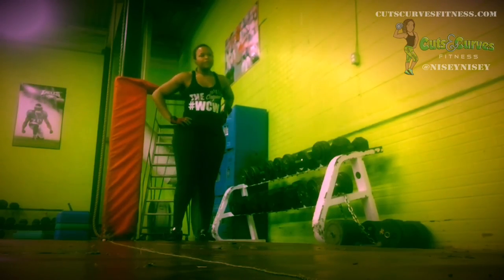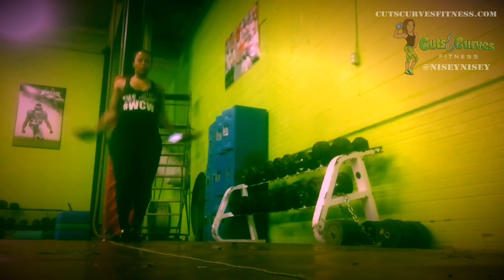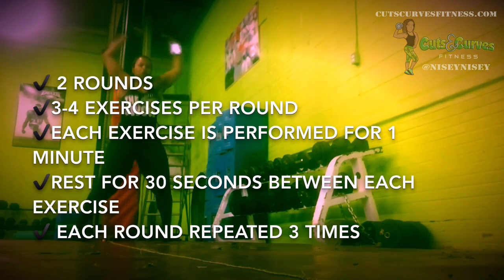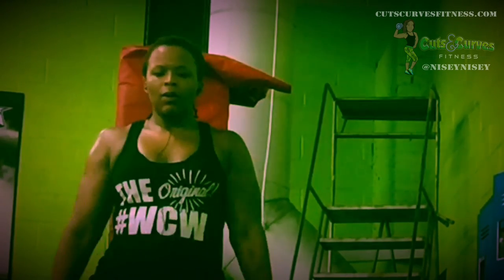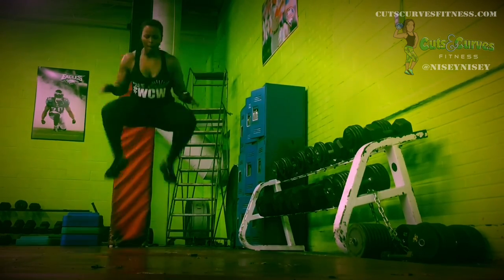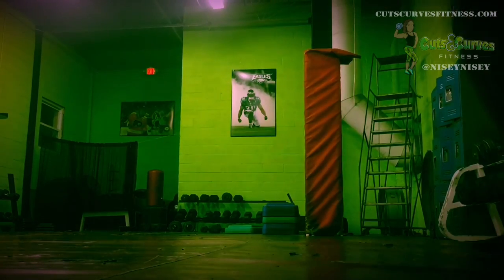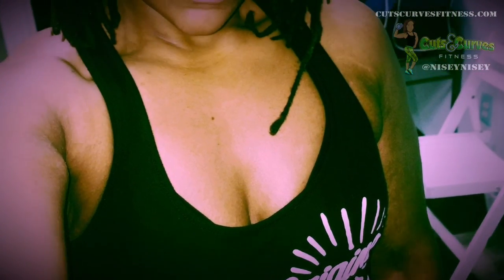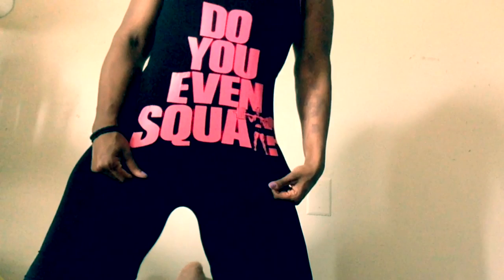Plyometrics & Sprint Drills